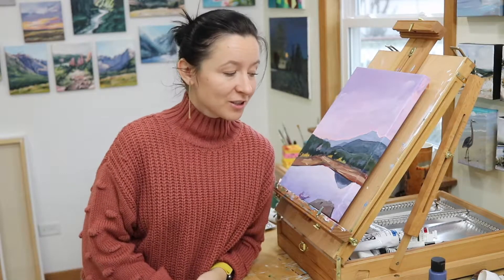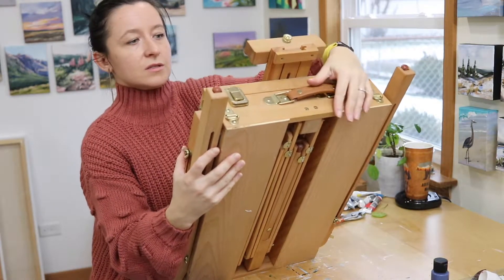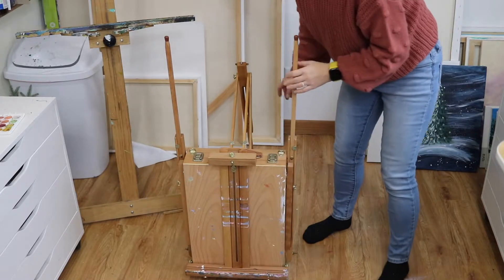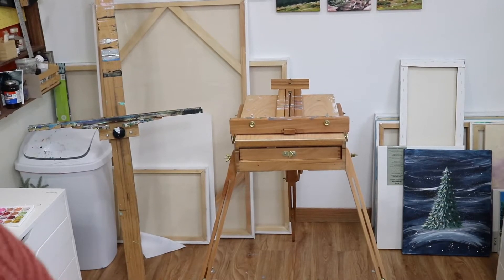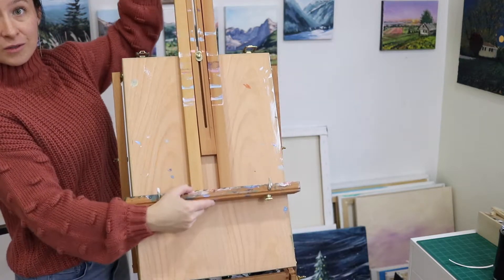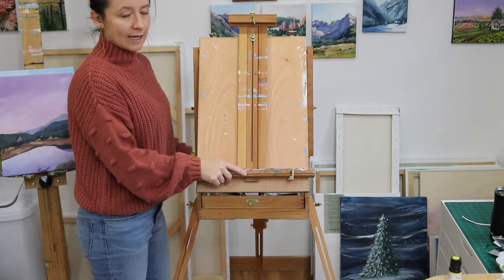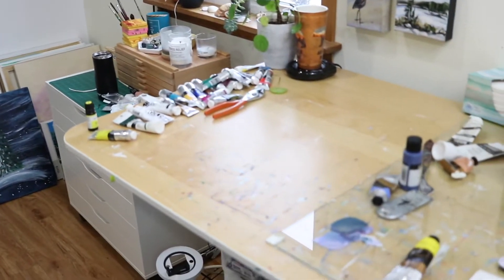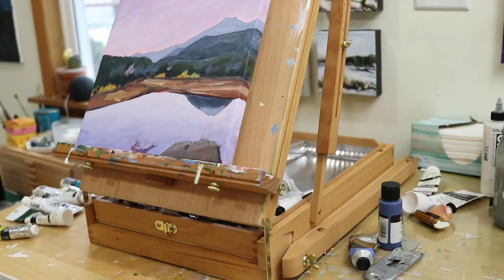HOW TO: Open your travel easel without freaking out